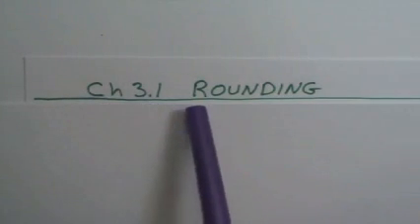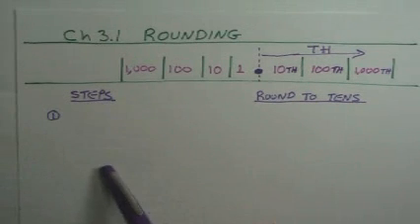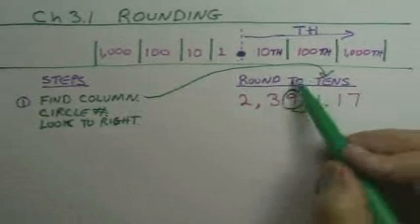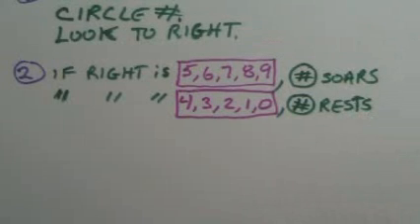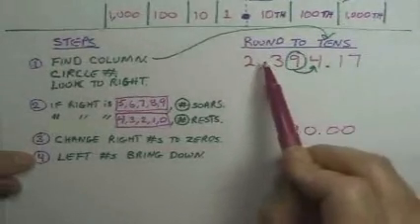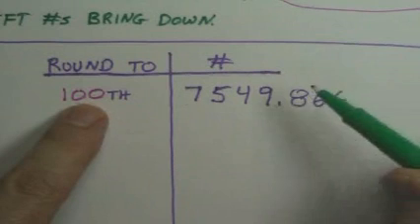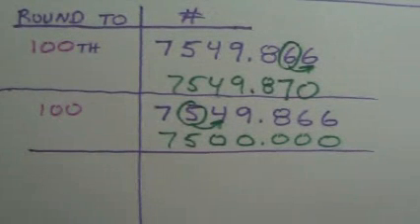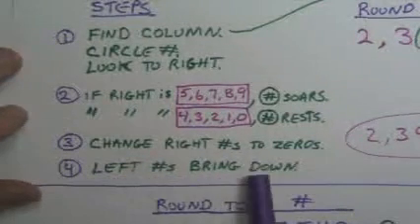Rounding (Old Notes)